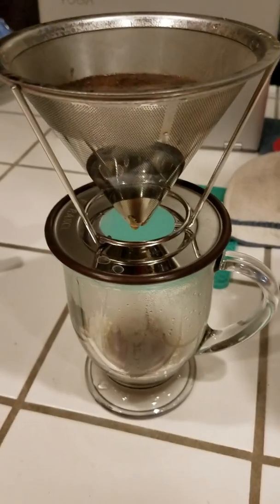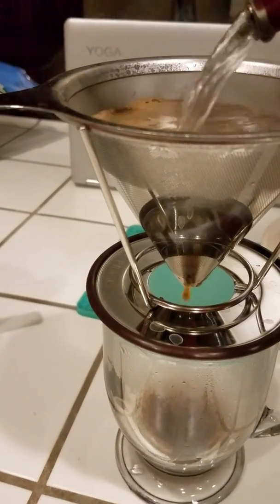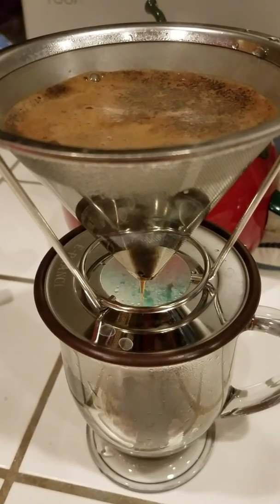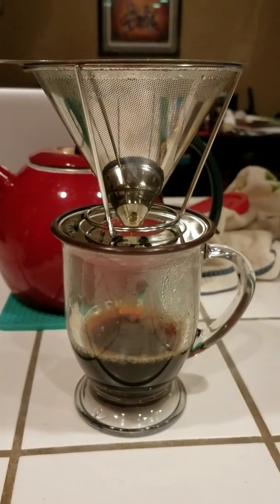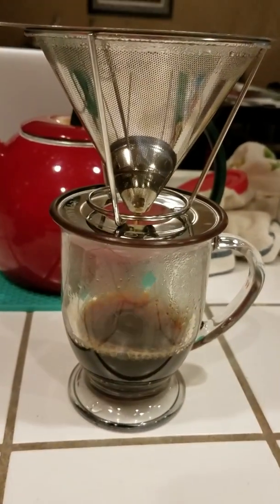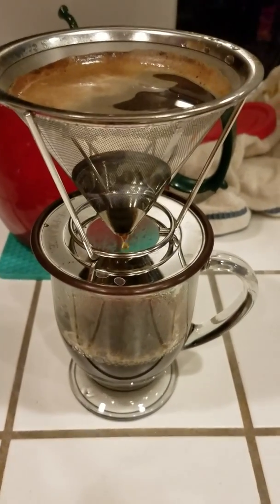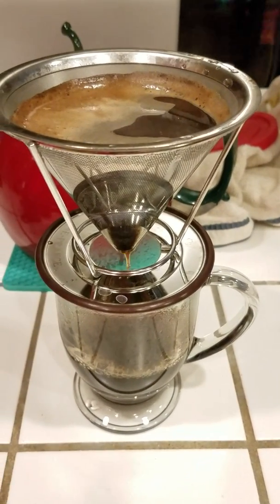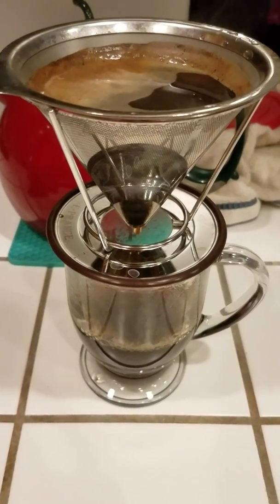Stainless steel coffee pour over filter review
E-Prance stainless steel coffee filter review, working on fixing the clogging issues.